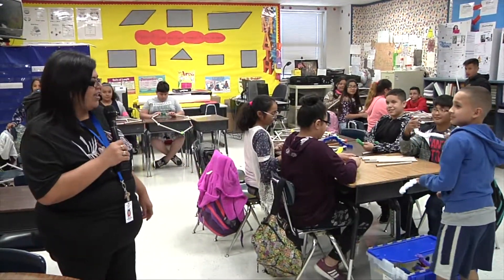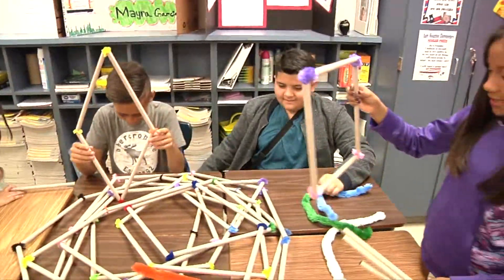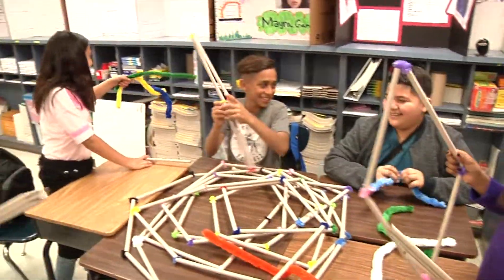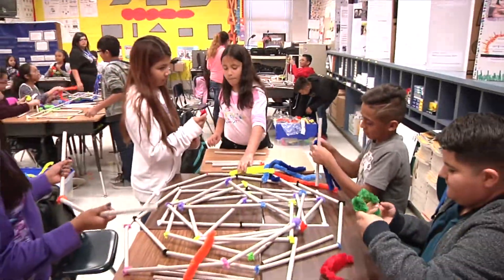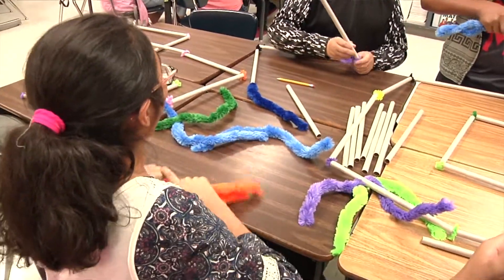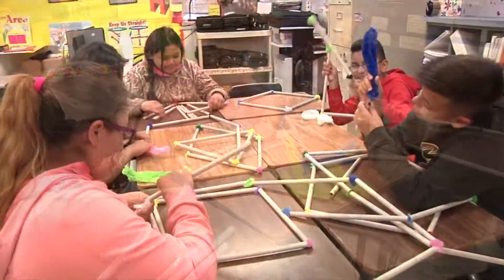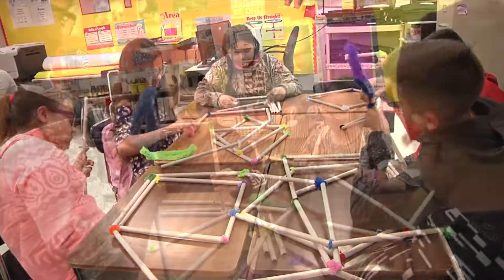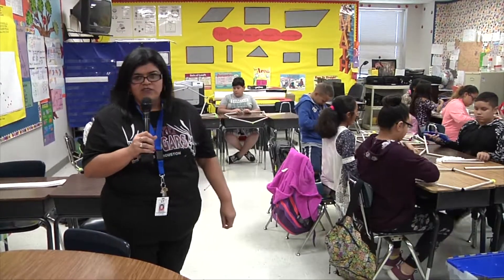STEM: Structures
Eagle Pass Education Foundation